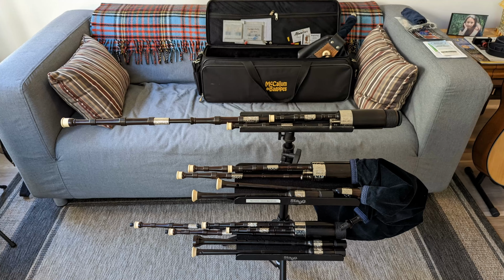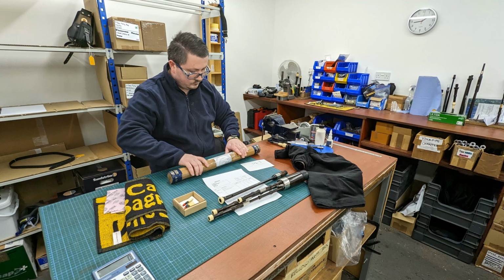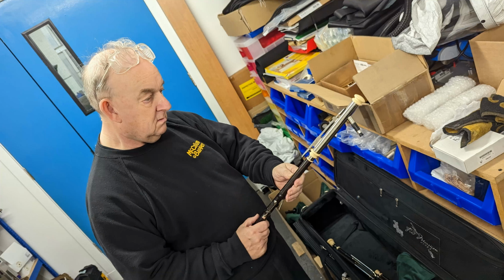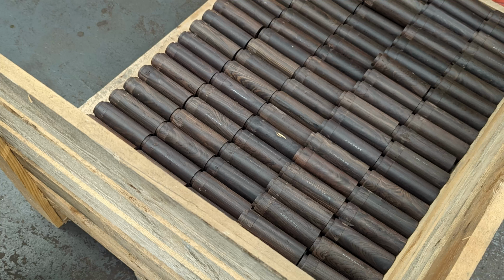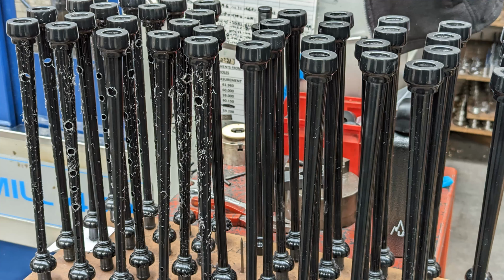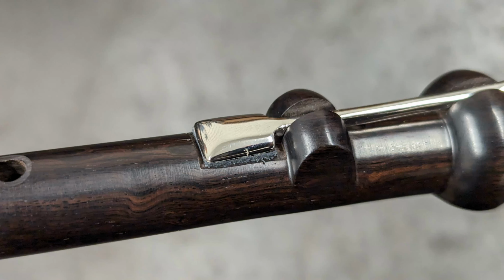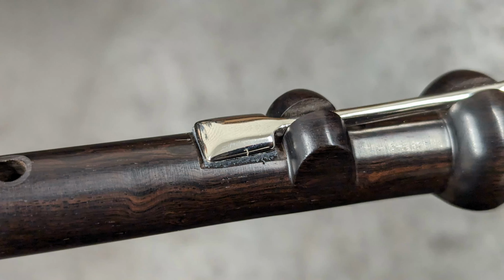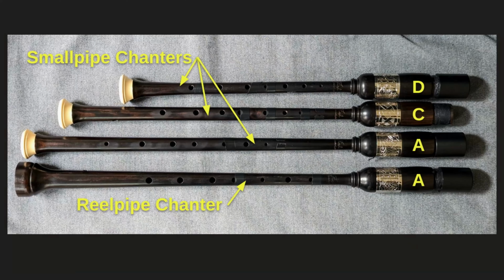Three Hour Tour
Dave the Piper takes on Scotland ... In this video we take a quick look at the adventure I had when I visited McCallum Bagpipe Company (@mccallumbagpipes) in Kilmarnock, Scotland last month! Just a hint: it may change the sound I bring to my band, @albafeire!